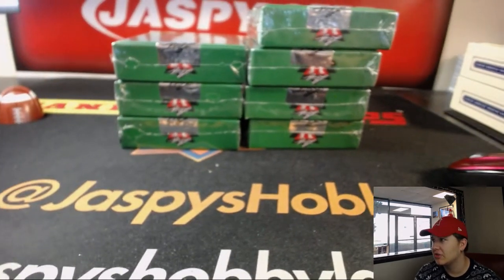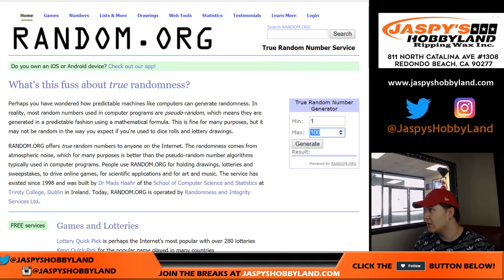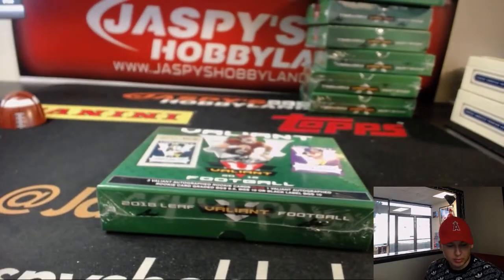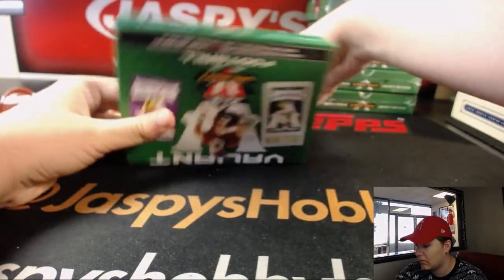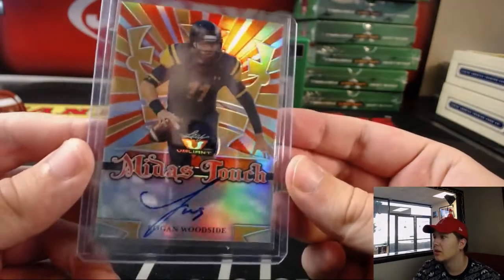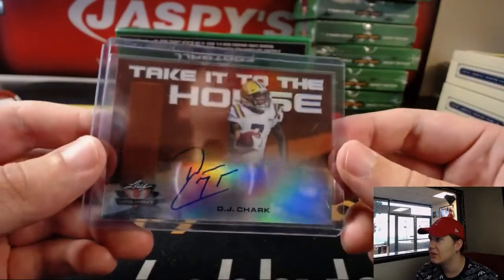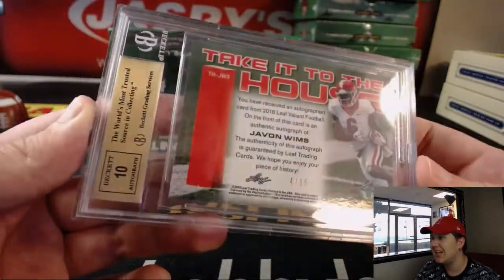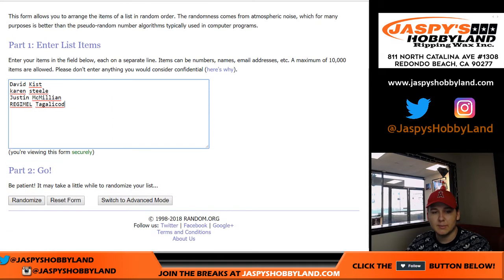9/7/18 - 2018 Leaf Valiant Football #30 *Random Hit*